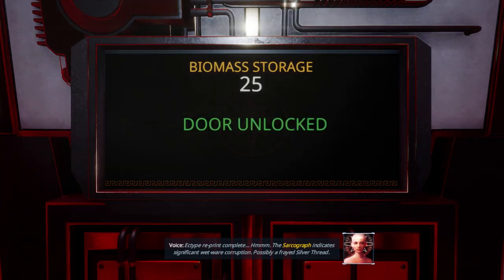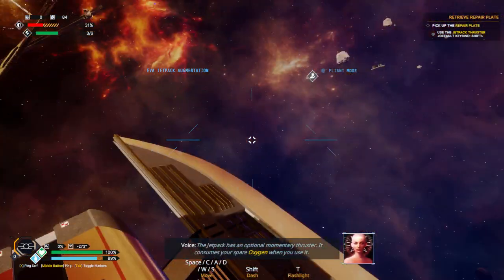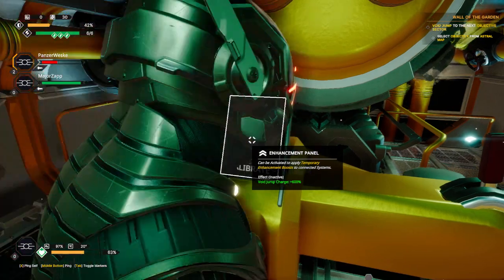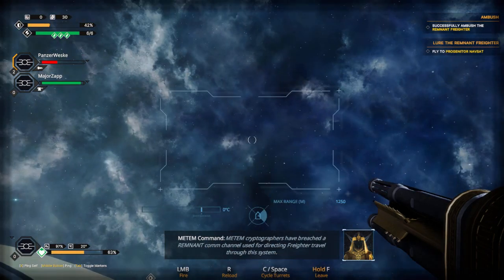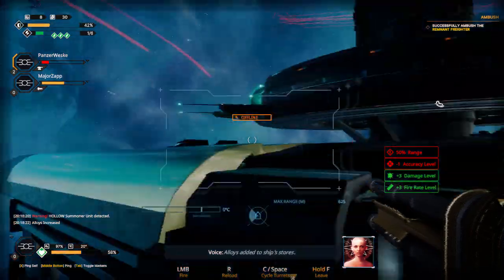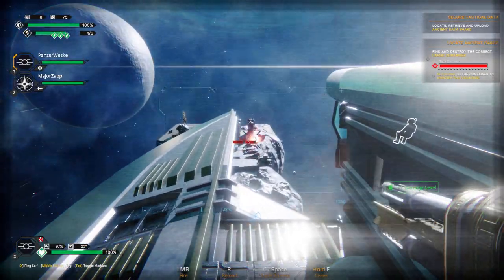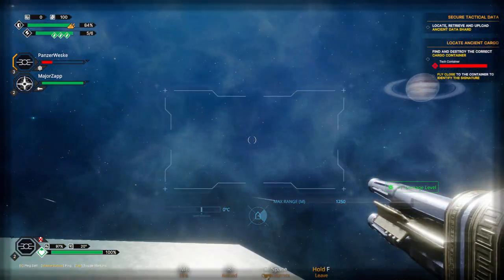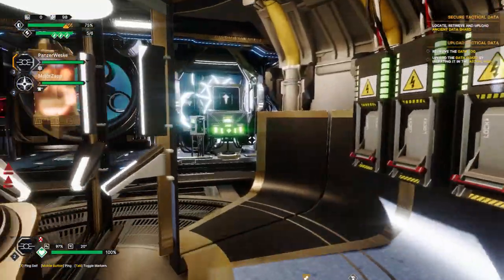Spiritfarer - Ep 8 - Gameplay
Spiritfarer® is a cozy management game about dying. As ferrymaster to the deceased, build a boat to explore the world, care for your spirit friends, and release them into the afterlife. The Spiritfarer Farewell Edition includes the heartwarming base game and three major content updates.

Guidelines:
Channel Rules:
1. Be kind, civil, considerate & respectful to all.
2. English/Afrikaans only in chats.
3. No spamming, copy paste or constant back seating.
4. Read the title, description & review thumbnail for details.